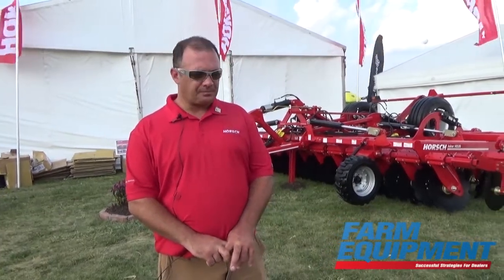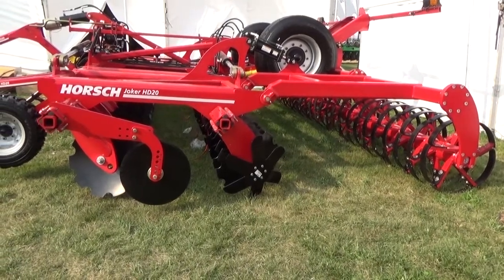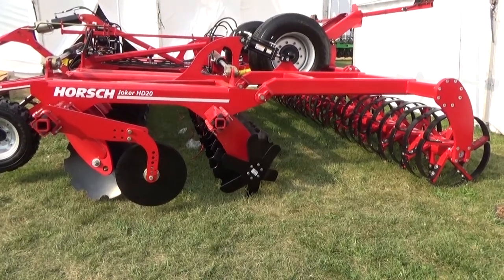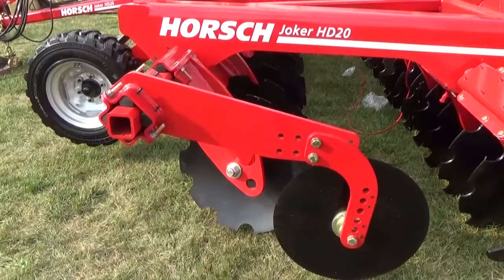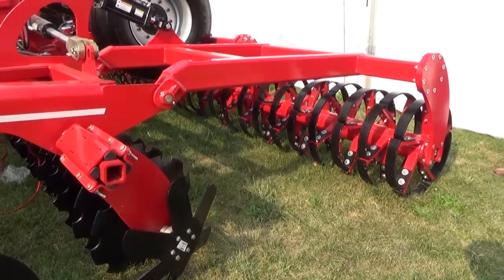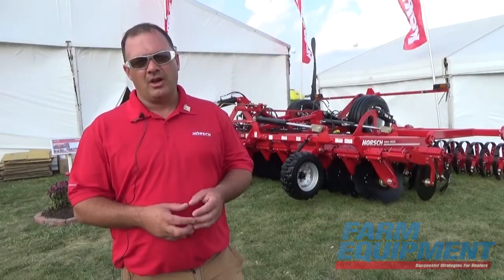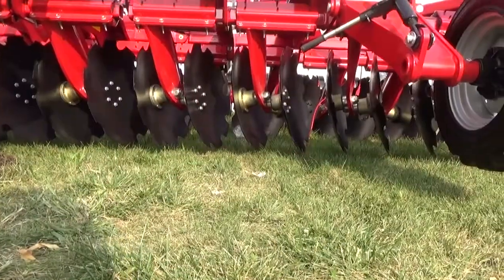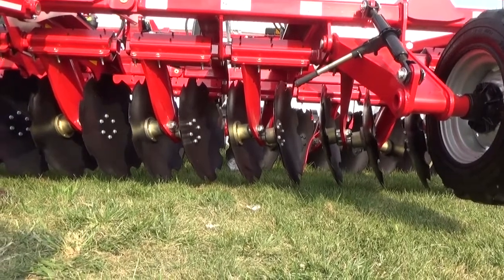Horsch Introduces HD Line of Joker Tillage Tools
Jesse Kappenman, territory manager with Horsch, introduces Horsch's new HD line of Joker tillage tools at the 2015 Farm Progress Show in Decatur, Ill. The HD line comes with a 24" blade which allows farmers to get down 4.5"-5" deep and create a nice mix. There are individual bearings on each disc. A torsioned arm allows the Joker to move over hard objects like stones.